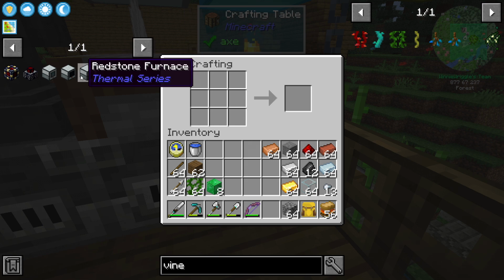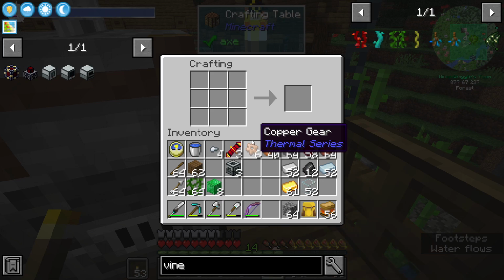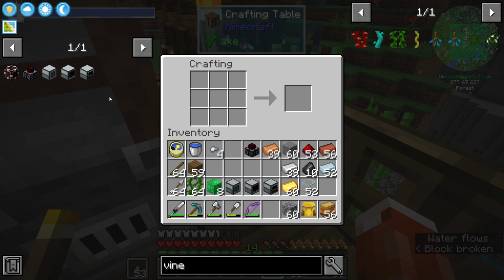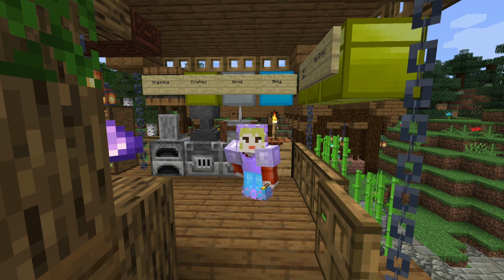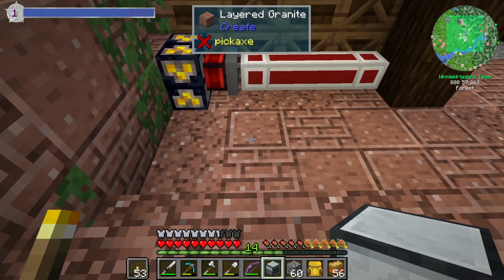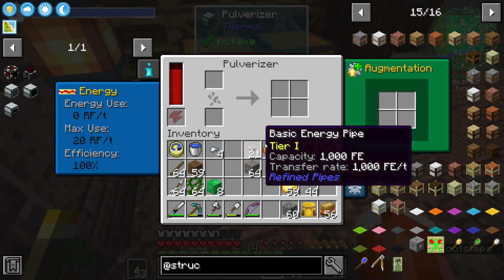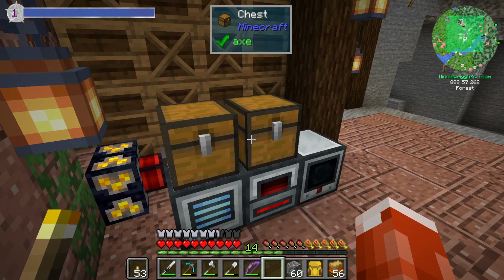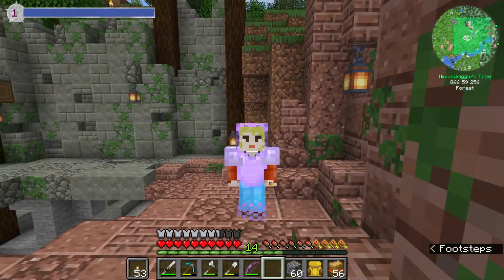Ore Doubling! EP6 Direwolf20 1.16 Modpack Let's Play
In this episode we get into the Thermal Series mod in order to automate our ore doubling. We also make a sawmill from the Thermal Series so that we can use sawdust to make cardboard boxes. Why? So that we can move mob spawners!

Welcome to my play through of Direwolf20’s latest modpack for Minecraft 1.16!  Thank you once again for joining me on the latest modded Minecraft adventure! And remember, you are the shiny stuff that awesome is made of :)

Closing Song

Title: Mysterious Cat
Artist: TeknoAXE